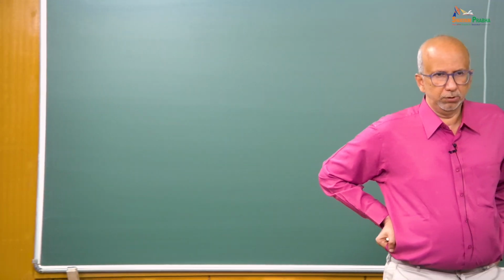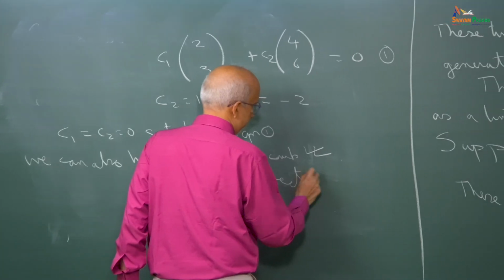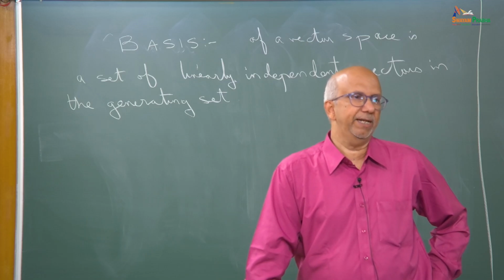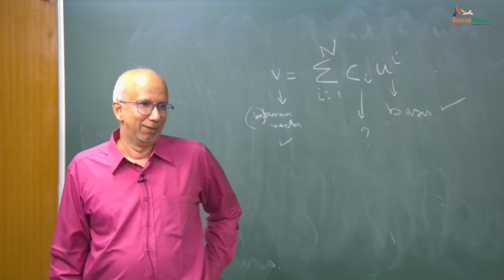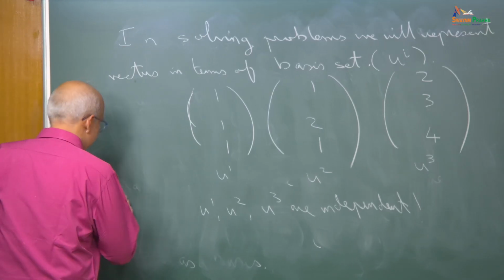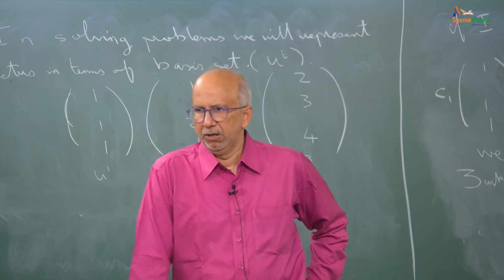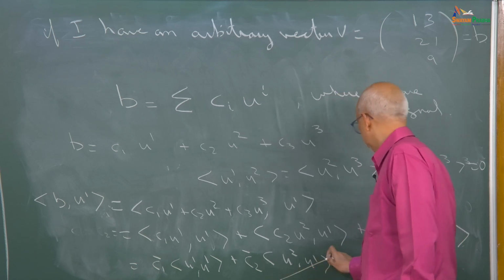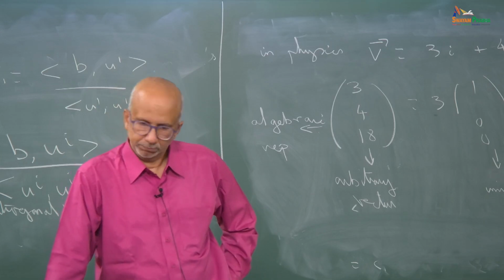Lec 06: Subspaces, Generating Sets and Basis